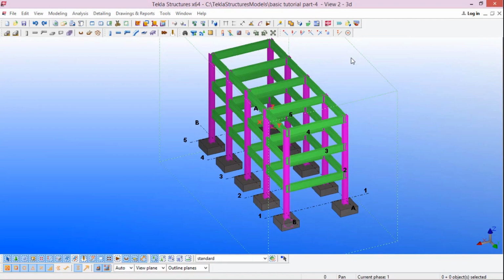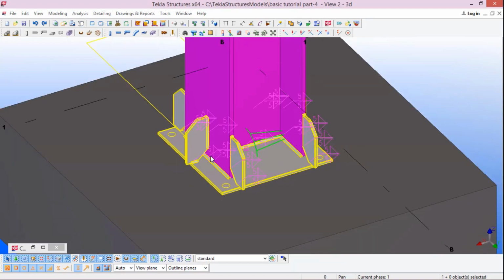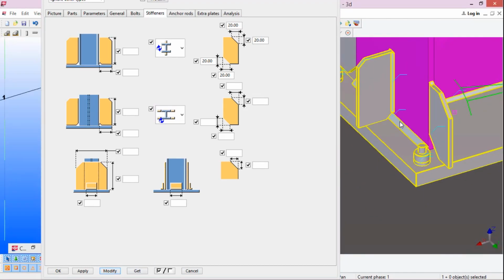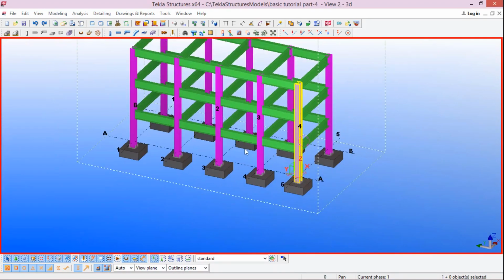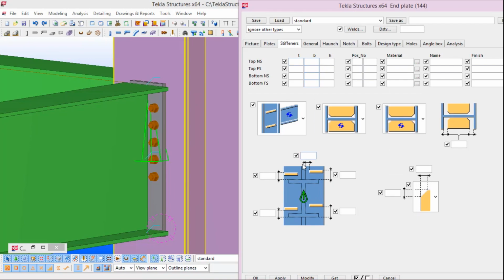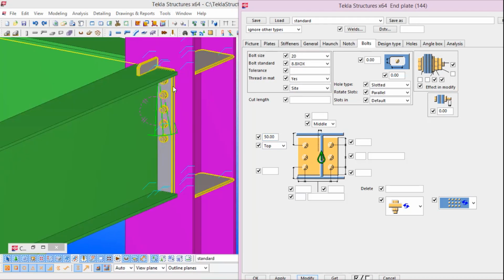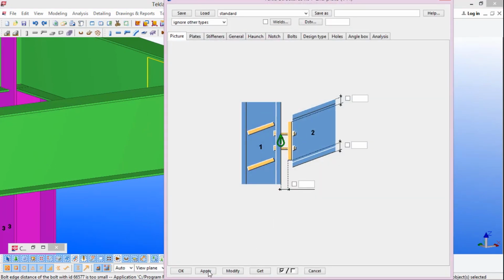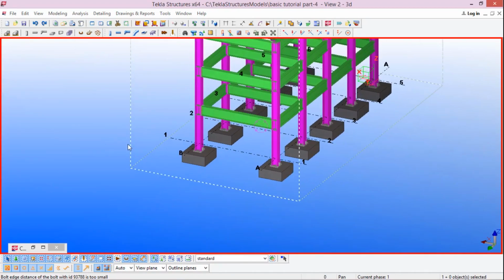TEKLA STRUCTURES BASIC TUTORIAL - PART 4 | CONNECTION DESIGN | CHARUZ WORLD ❤️